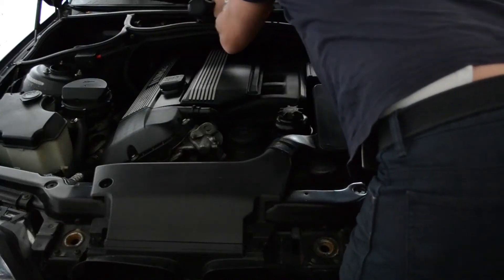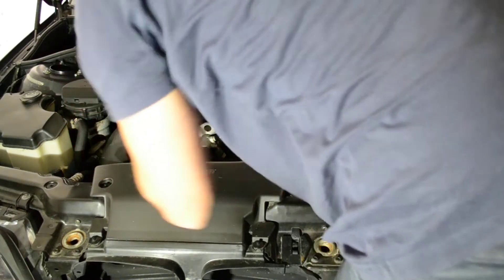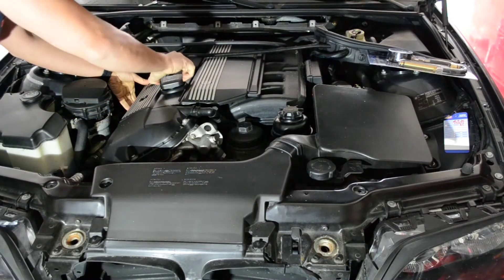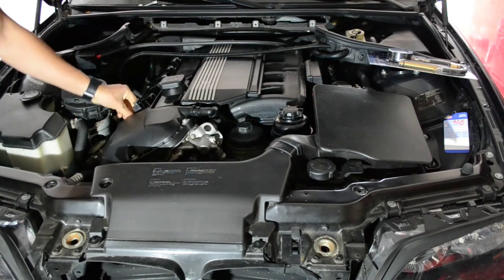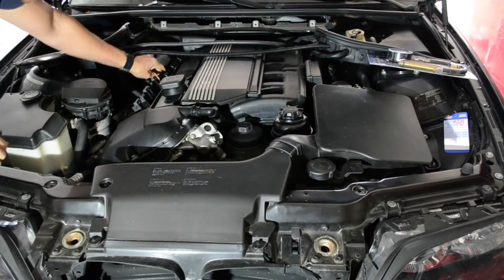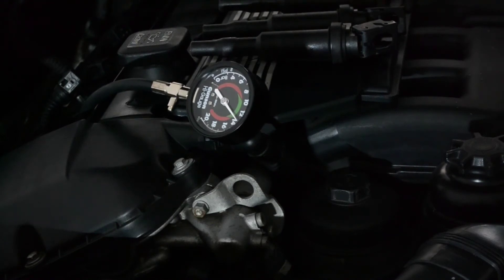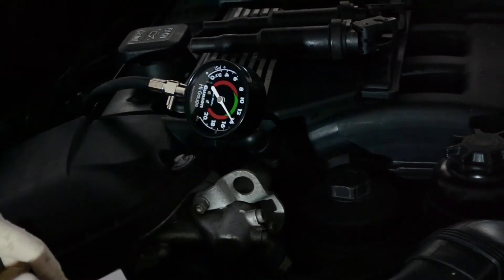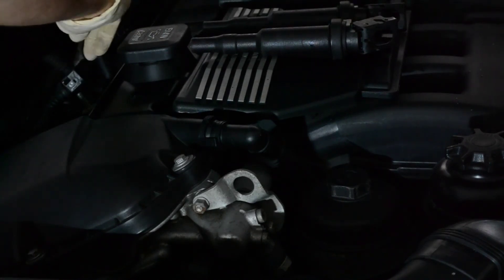How to do a compression Test on a BMW with an M54 engine | e36 e46 e39 Z3 X3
My car requires some work to do but before doing that work I was thinking if that amount of investment (money and time) really worth it. So I came out with the idea to check weather the engine in a good condition or not. That's why I decided to make a compression test and based on the results I can make a final decision.
In this video I'm demonstrating how to perform a compression test for a BMW e46 with an M54 engine. The procedure should be for petrol cars also similar.
Notice that this is a warm compression test, so the engine was warmed up before.
The first thing to do before the test is to remove the DME relay and the fuel pump fuse (so you don't get surprised by sparks or fuel while performing the test.

Compression tester: Gunson 4101